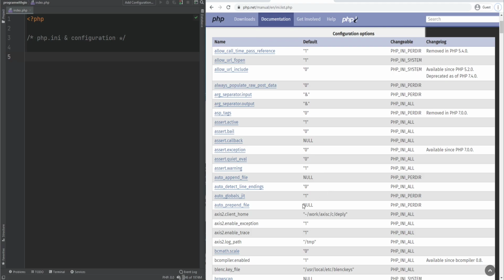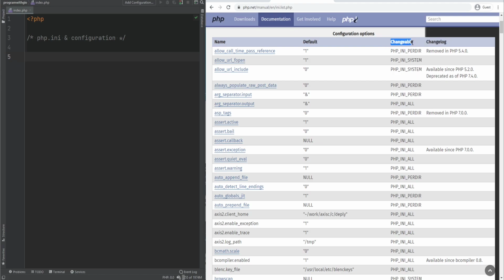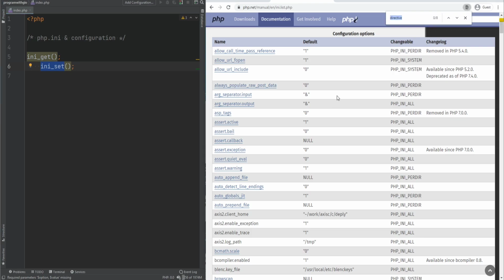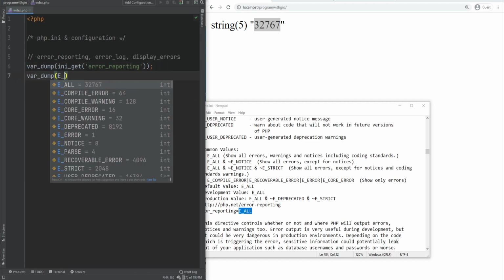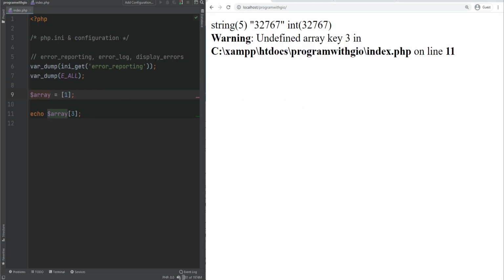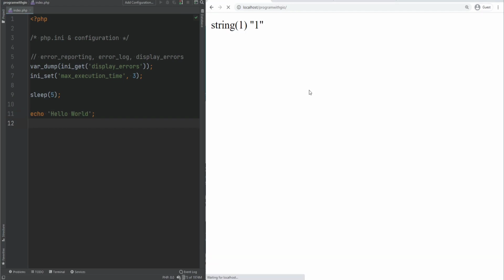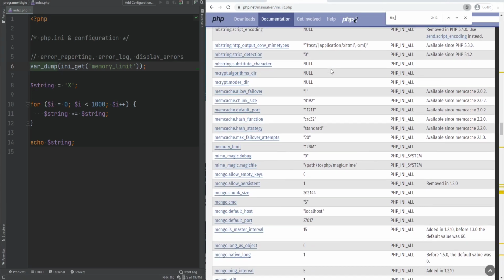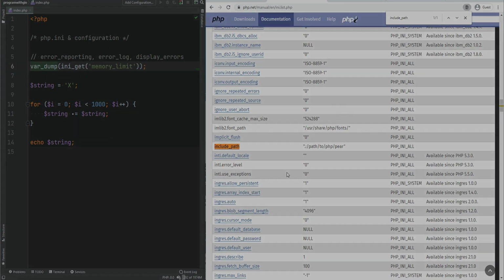How To Work With PHPs Configuration File - PHP.INI - Full PHP 8 Tutorial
In this PHP tutorial, you will learn what the PHP configuration file is, what are some of the important settings & how to change them. The php.ini file is the settings or the configuration file for your PHP, each version can have its own php.ini. This file allows you to control how certain things in PHP work. You are able to also change some of the configuration settings at runtime by using ini_set.